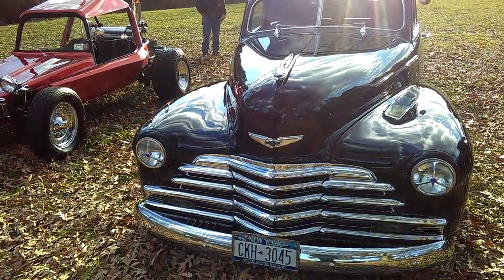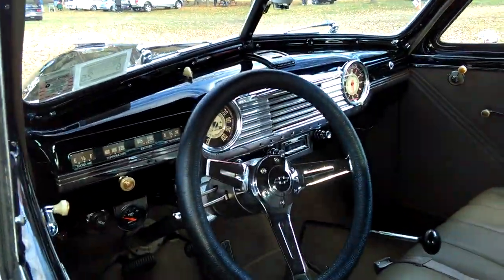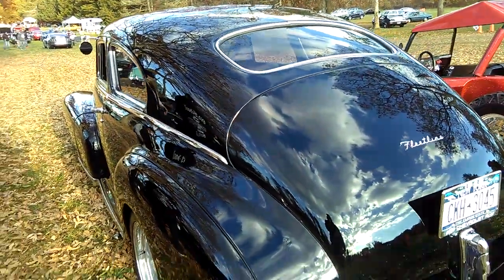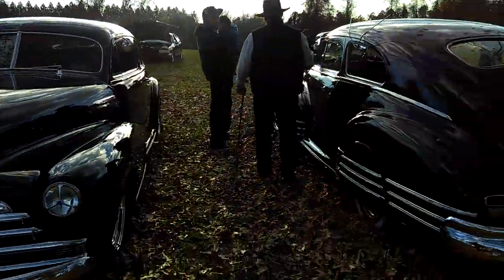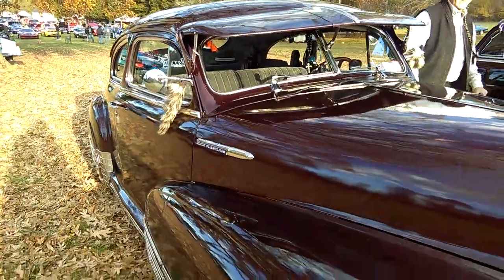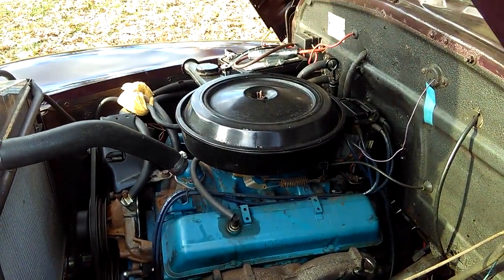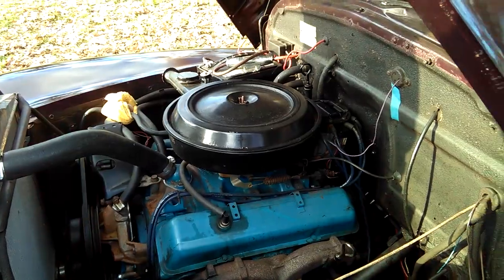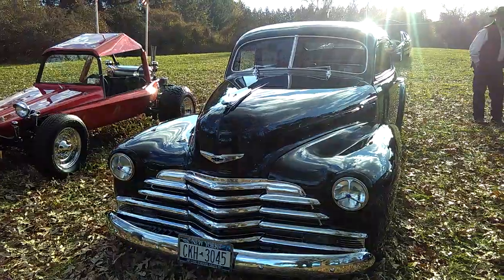1948 Chevrolet Stylemaster Deluxe Part 3